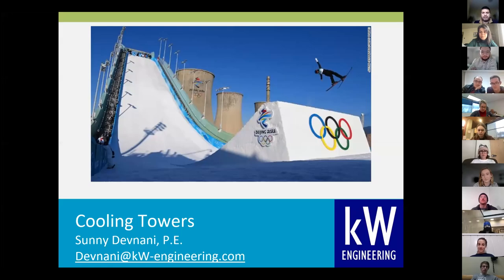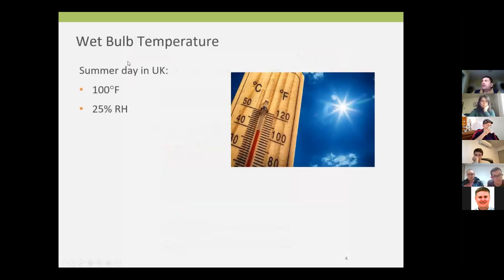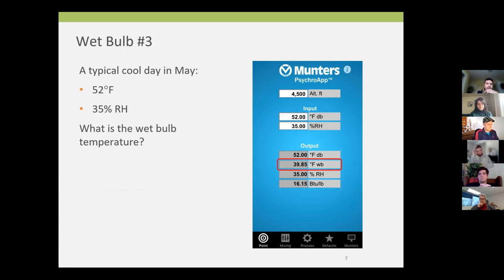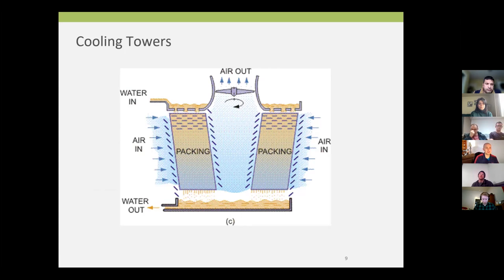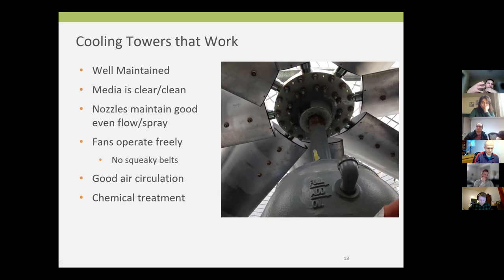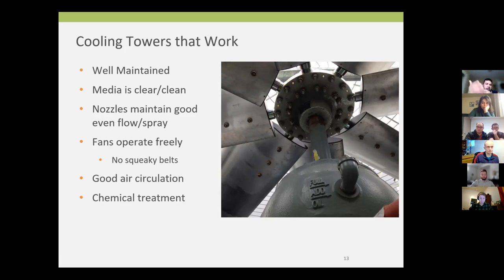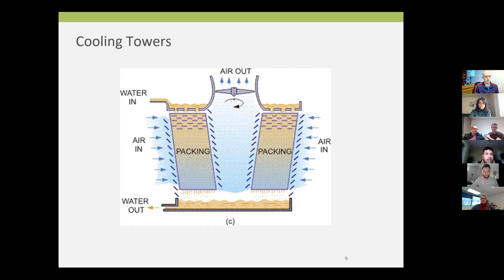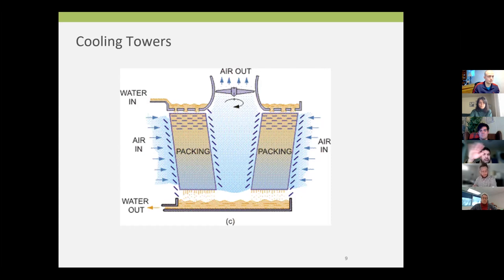Cooling tower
In this video, Sunny Devnani, from the  "kW Engineering" group is discussing how a cooling tower works and what are the potential saving opportunities related to cooling towers.